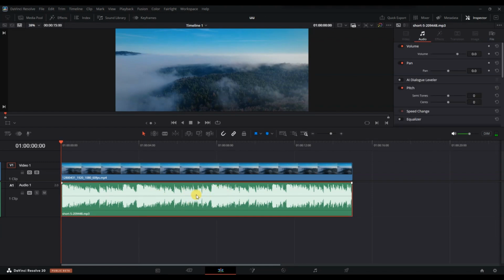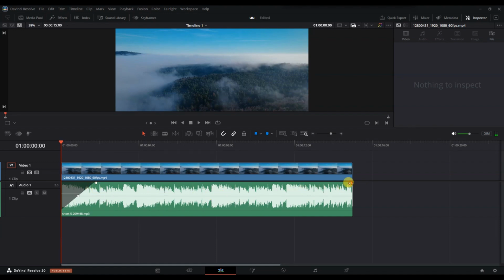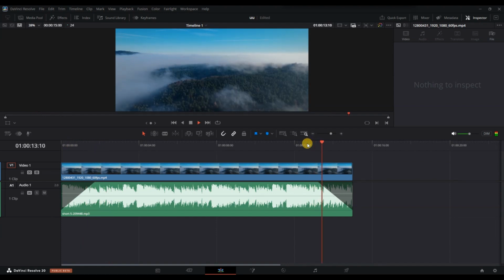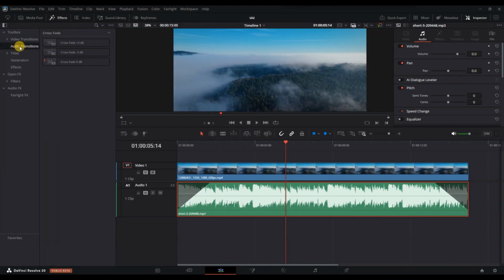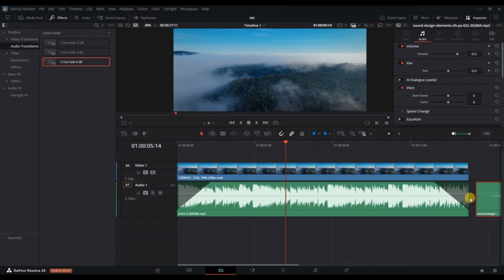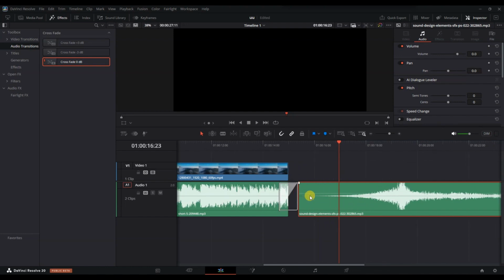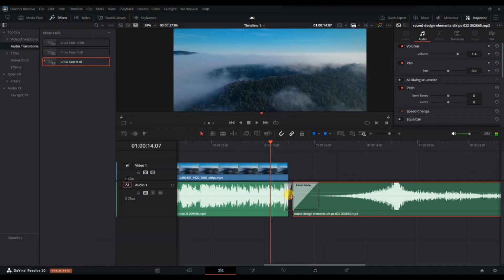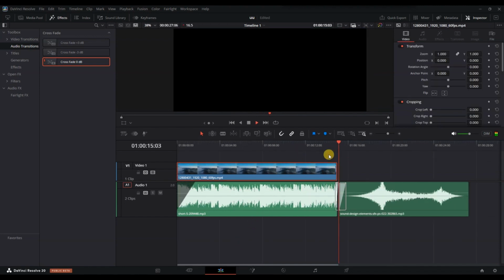How to Add Fades and Transitions to Audio Clips in DaVinci Resolve 2025?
Want to learn how to add smooth fades and professional audio transitions in DaVinci Resolve? This step-by-step tutorial covers everything you need to know about adding fade-ins, fade-outs, and seamless crossfade transitions to your audio clips. Whether you’re editing a podcast, music track, or video sound design, mastering audio fades and transitions in DaVinci Resolve will significantly enhance your project’s sound quality and flow. We show you how to drag fade handles for gradual fade effects, use the Crossfade 0 dB transition for perfect audio blending, and adjust transition settings in the Inspector for precise control. Follow along to make your audio edits clean, polished, and professional. Drop your questions or suggestions in the comments!